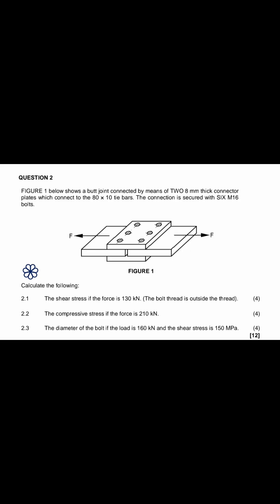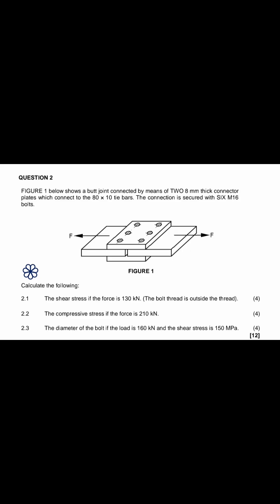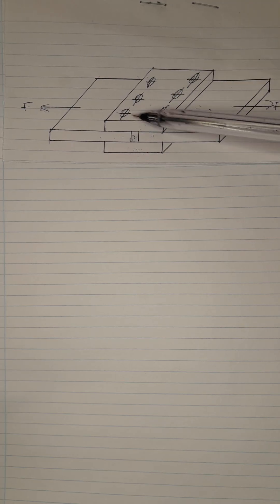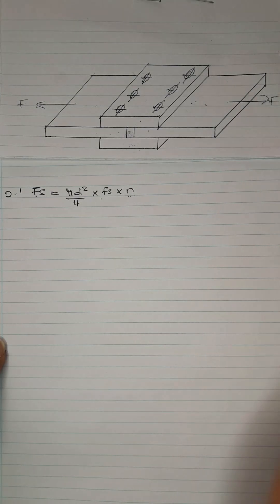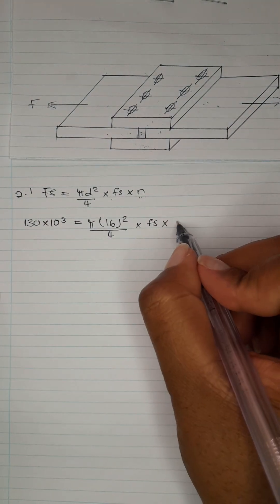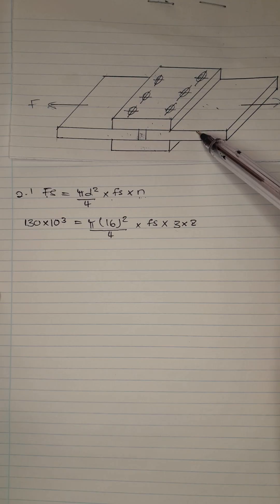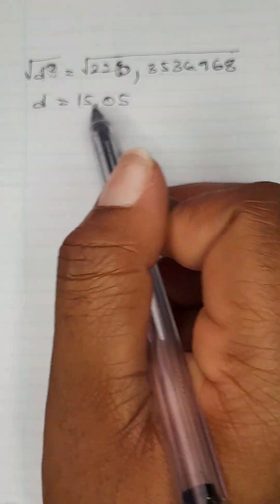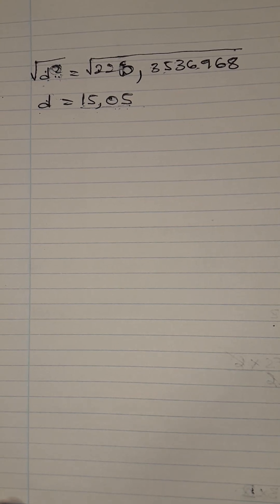Bolt connection||building structural 🚧 N5